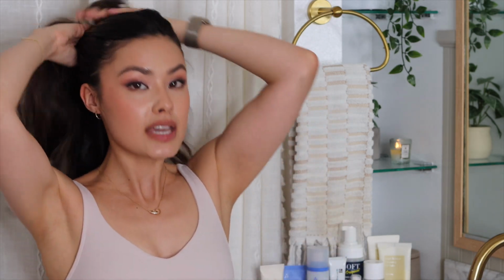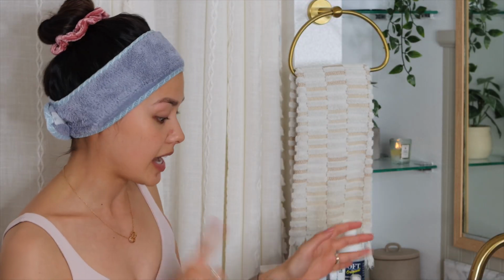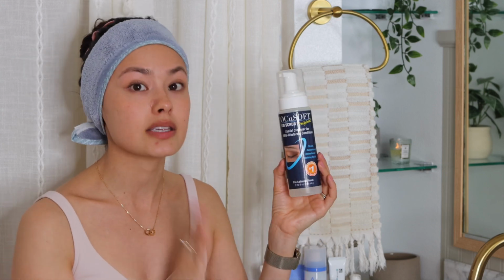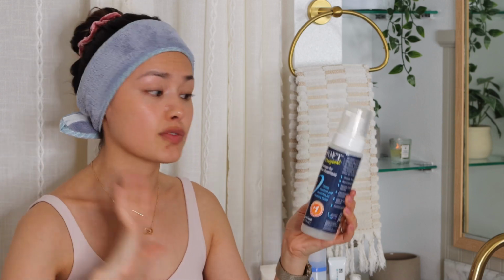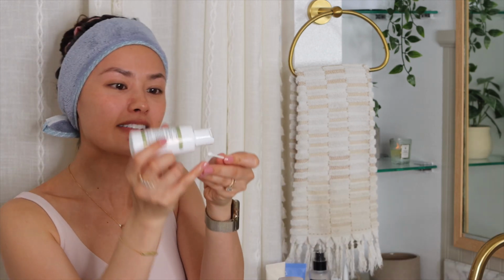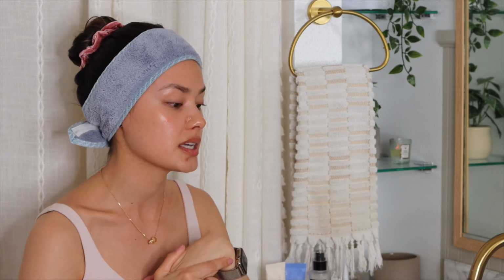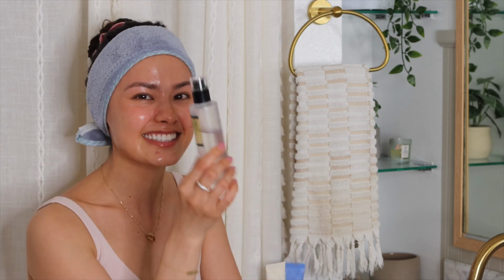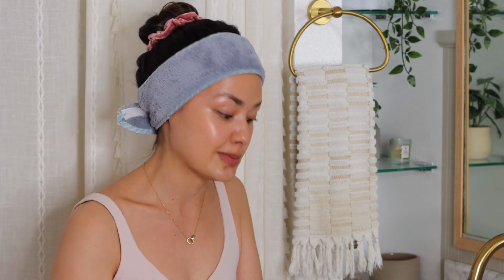My BEST Skincare Routine for Sensitive Skin, Cystic Acne & Eczema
My skin has been going through it lately so I know it's time to dial my routine back and really focus on the essentials! These skincare products are my tried and true!

One of my all-time favorite products, Ocusoft!
Also, here's a claim code for Ocusoft!: 15MORGANSTEW
Start Date: 07/12/202312:00 PM PDT

-Ocusoft Lid Scrub Foaming Eyelid Cleanser
-SkinSmart Antimicrobial Eczema Therapy
-Aestura Atobarrier 365 Cream Mist

xoxo,
Morgan